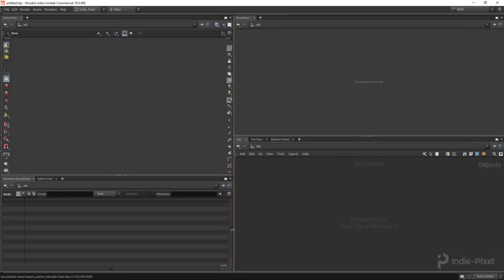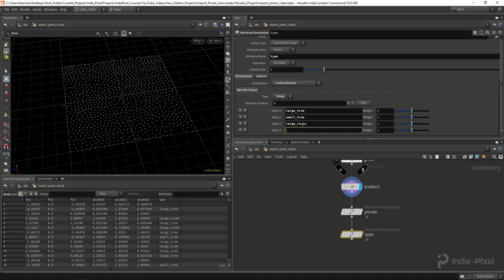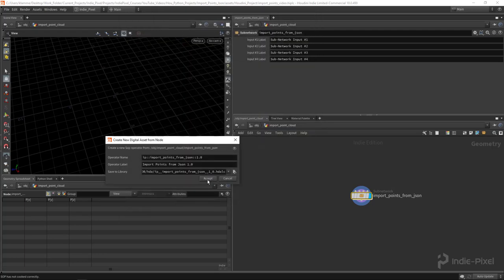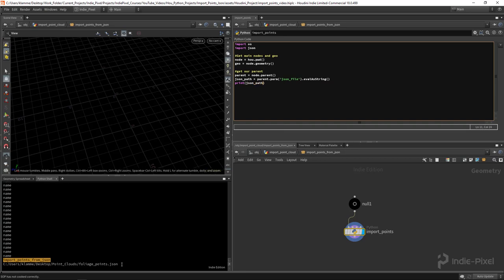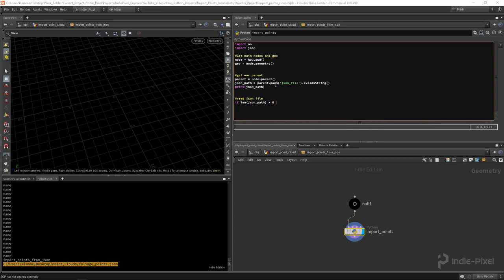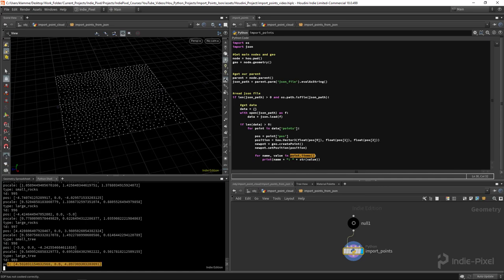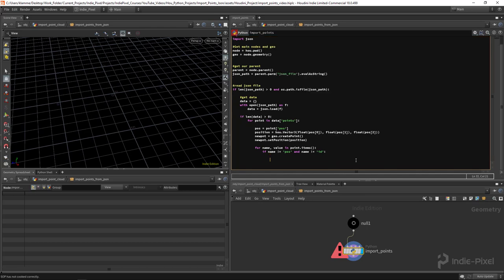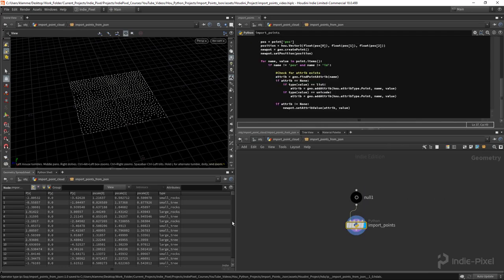Houdini 18 - Python Projects - Import Points from Json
So, we have seen how to create a generic point cloud export to a JSON file, lets now take a look at how to import that same point cloud, back into Houdini, to create a full data loop.  Our goal is to export data out of Houdini and then to import back in so we can modify it and export it again.  This is a key element to your game dev pipelines on larger game development projects.
In this video we are going to look at how to take in a JSON file and read in attributes in a generic way, so we can recreate the point cloud that was exported out.  This is great for any sort of point cloud you are making when instancing objects in your game levels.